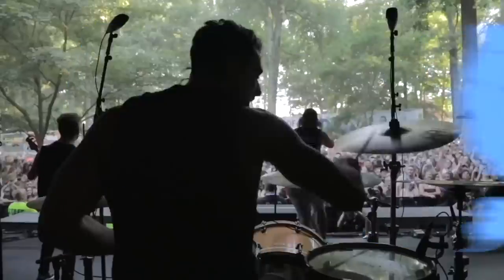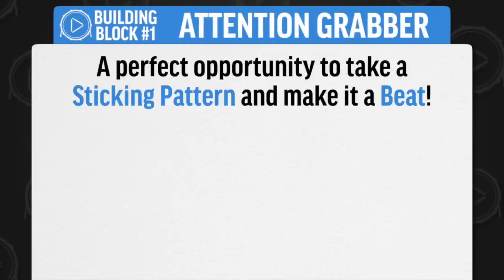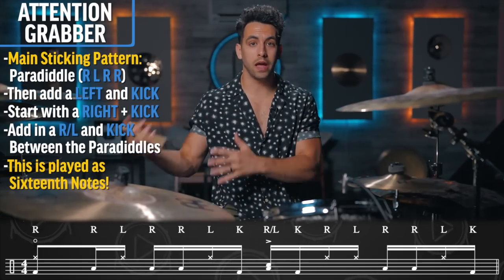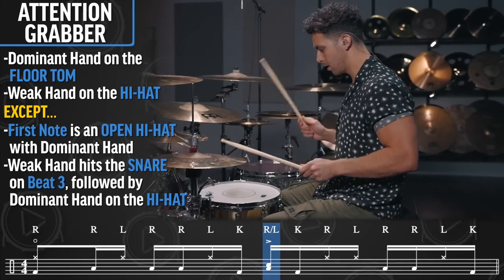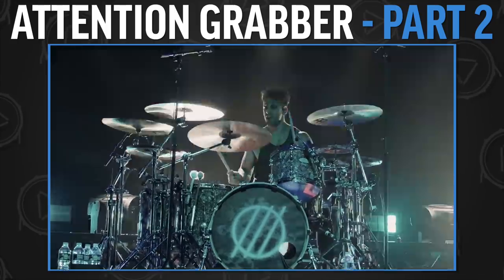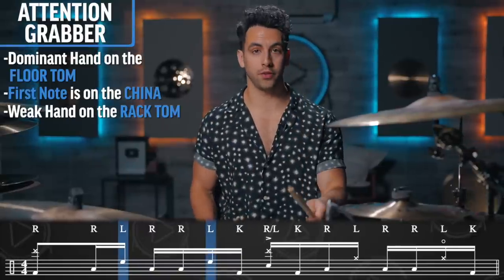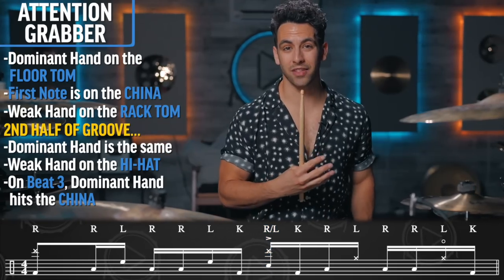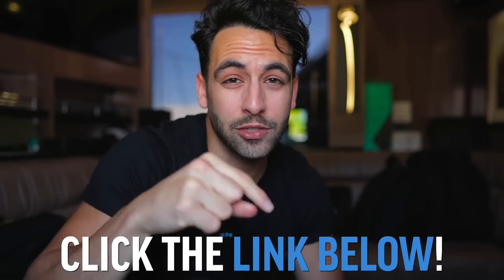EASY CHOP For The PERFECT Drum Solo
🥁 Get 15 days FREE to DBO Academy! Uplevel your drumming FAST!

When I'm drumming on stage with I Prevail every night I have the pleasure of busting out a super fun drum solo! Some parts of my drum solo are improvised, but in this lesson, I'm teaching you the exact drum beat that I use to start off my drum solo. Honestly, I use this drum chop in my beats and fills often! So in this drum lesson I'm going to teach it to you!

ABOUT Drum Beats Online + DBO Academy:
Drum Beats Online is a website where beginner - advanced drummers learn to improve their skill and creativity on the drum set so they can have the confidence to play drums with others! The way I do this is through DBO Academy. Where drummers are put on a success path of transformation that takes them from beginner - to a master drummer. All in a community of positivity, support, and inspiration! If you want to reach your full potential on the drum set, I would HIGHLY recommend joining DBO Academy!